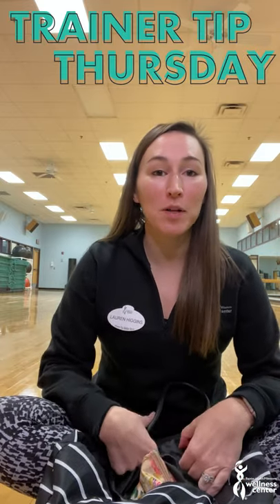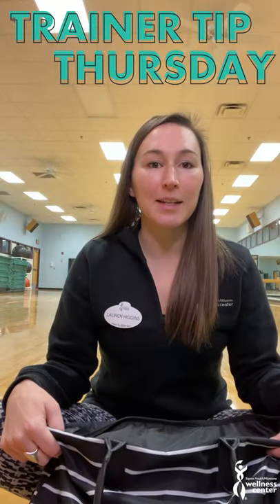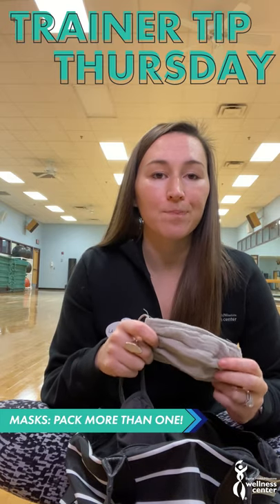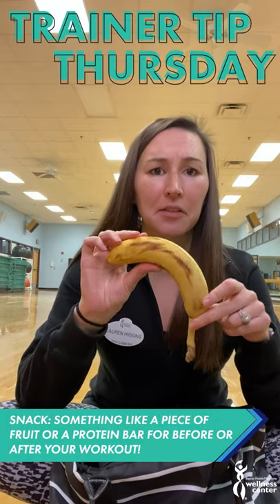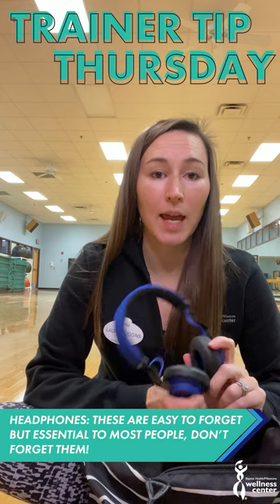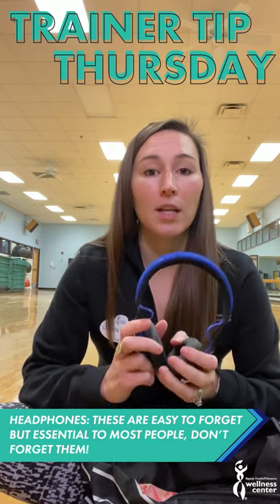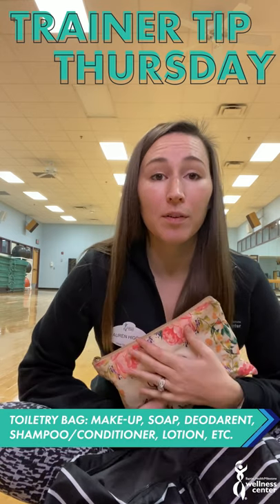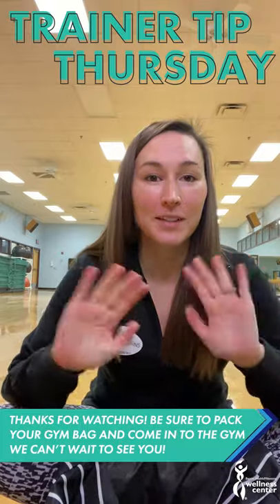Lauren's Trainer Tip: What To Pack In Your Gym Bag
There's a million reasons to not make it to the gym. Don't let your gym bag be one of them! Lauren is sharing her gym bag essentials and tips to making sure you're gym-ready and prepared to make the most of your time at the gym.
Are you a Baptist Milestone member? Join our Members-Only Facebook group!